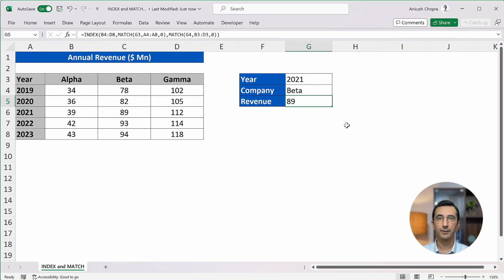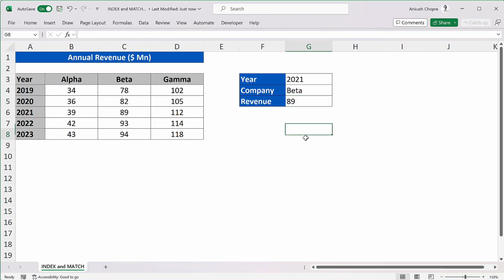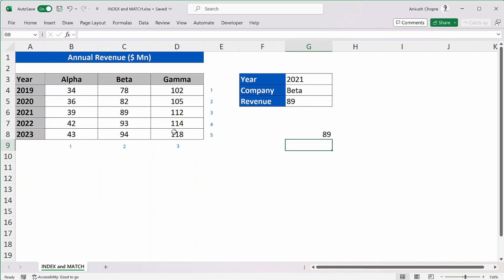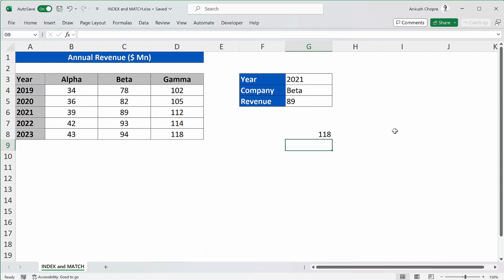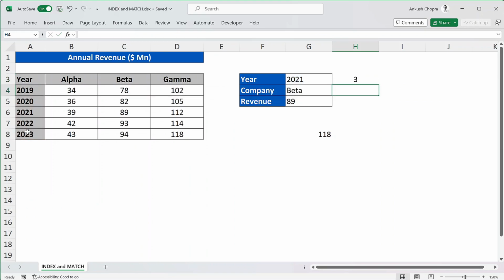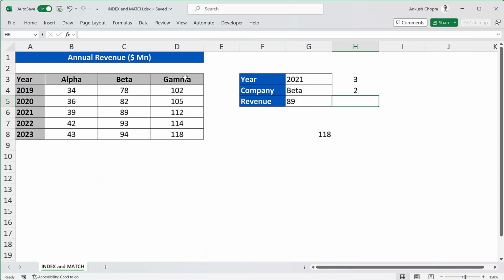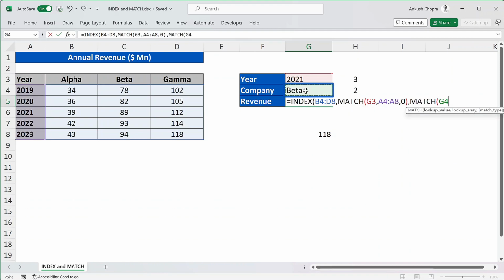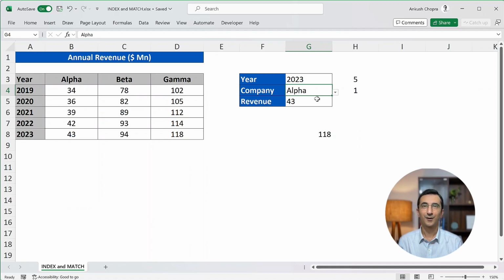How to Finally Understand INDEX & MATCH (And Forget VLOOKUP!)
Mastering Excel's INDEX & MATCH functions is crucial for precise data retrieval and analysis.

When used together, these 2 functions are an excellent alternative to VLOOKUP.

They are particularly beneficial in performing a two-way lookup, e.g. when in a table you know a value each in a row and a column. INDEX & MATCH can help you retrieve the corresponding value from the table.

These 2 functions together or independently assist in data analysis and searching for specific information within a dataset. By understanding INDEX & MATCH well, you can easily extract relevant data accurately and quickly.

In this video, you can learn how to use both INDEX & MATCH functions and enhance your data analysis capabilities.

00:00 - Introduction
00:55 - INDEX function
02:18 - MATCH function
03:42 - Using INDEX & MATCH together